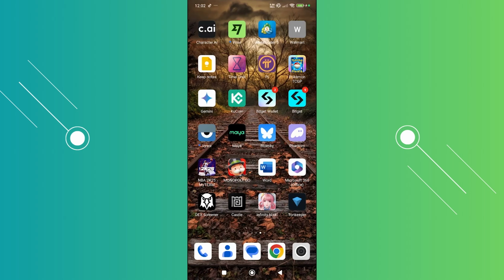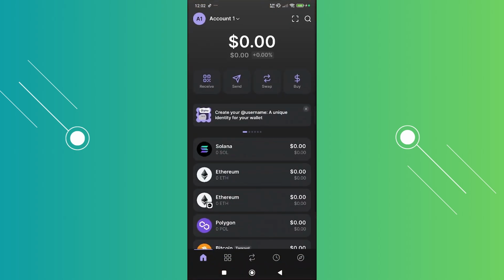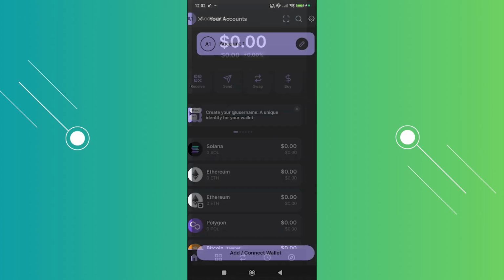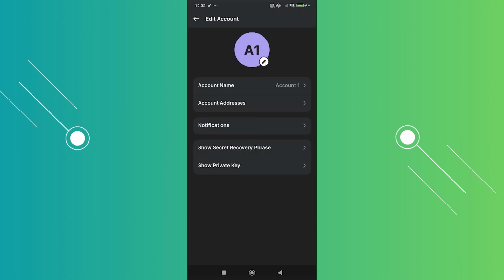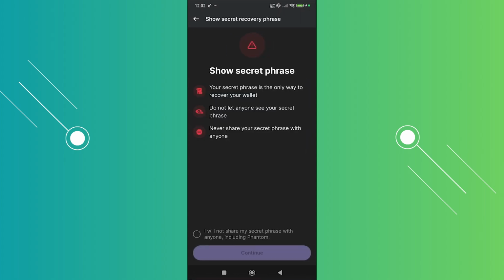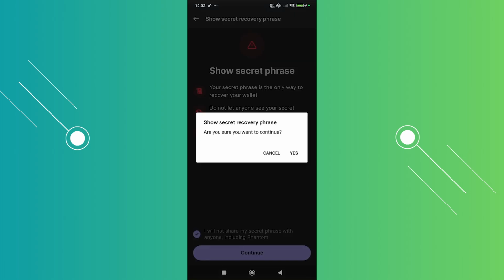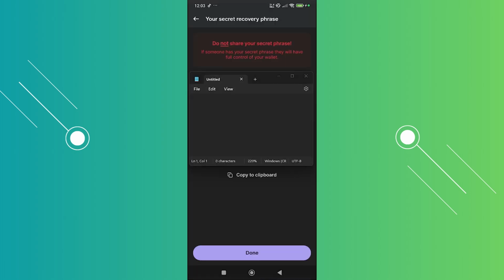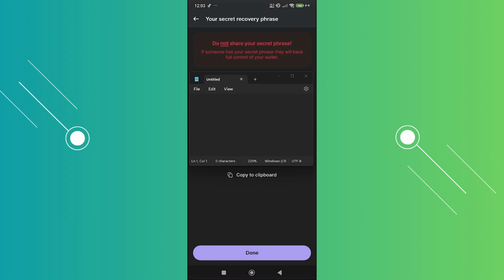How To Find And Copy Secret Recovery Phrase In Phantom Wallet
How do I get my phantom recovery phrase? In this video tutorial, I’ll show you how to find phantom wallet secret recovery phrase. Enjoy!

*Crypto-related bonuses:*